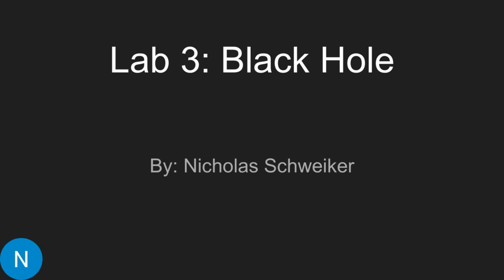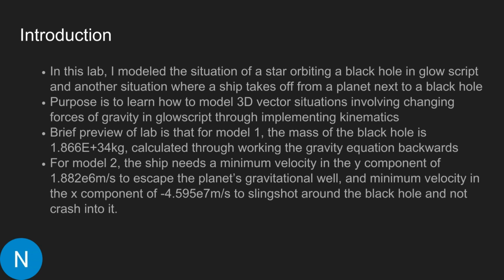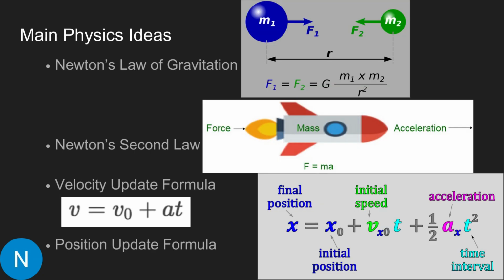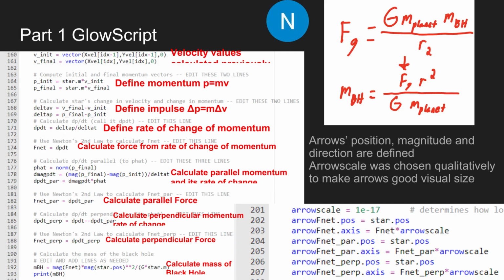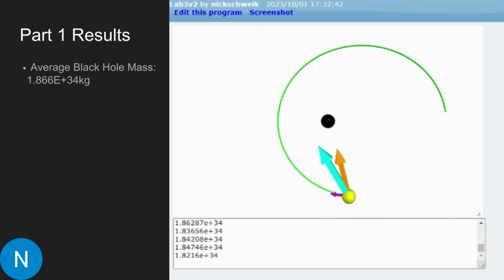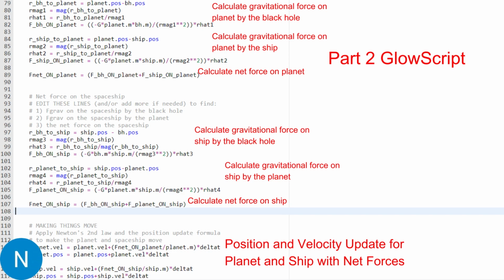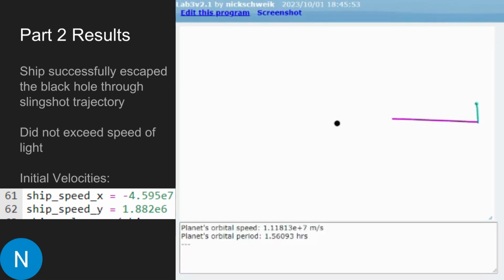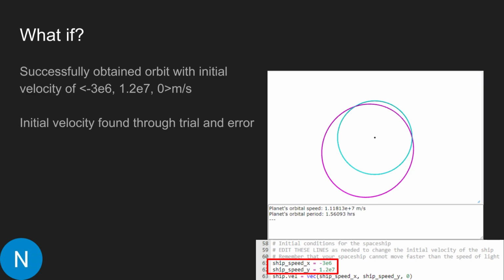Lab 3 Black Hole - Nicholas Schweiker